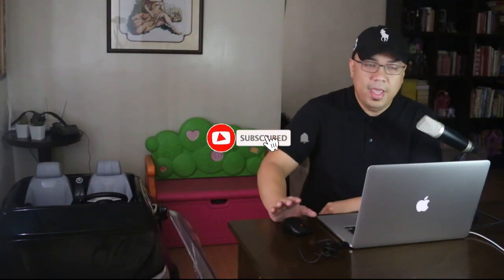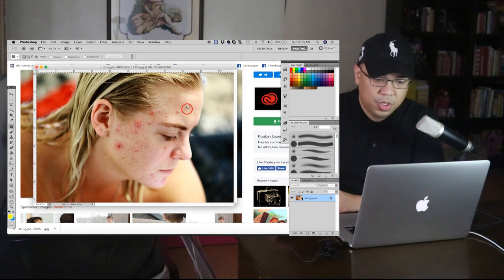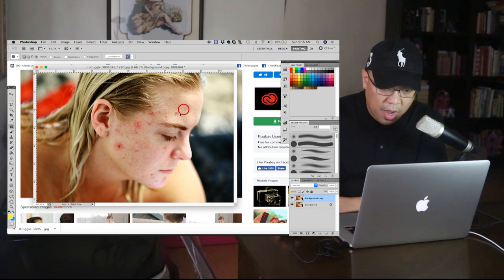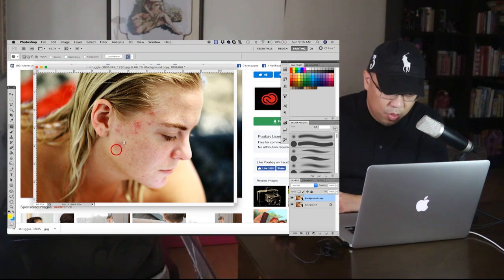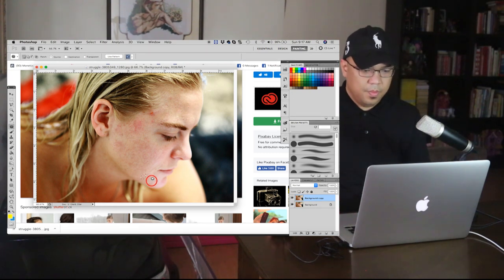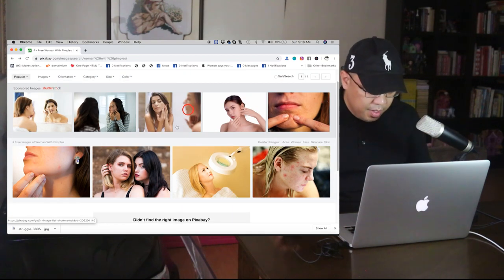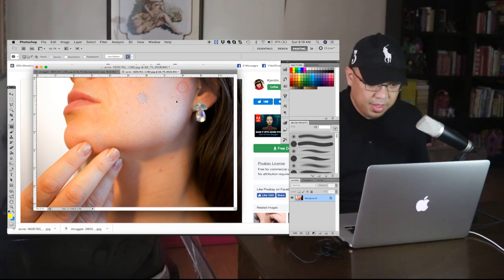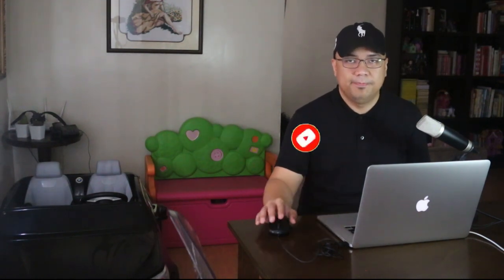How to Remove Pimples in Photoshop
Removing pimples in photoshop is super easy. Just watch this video until the end. Thank You.